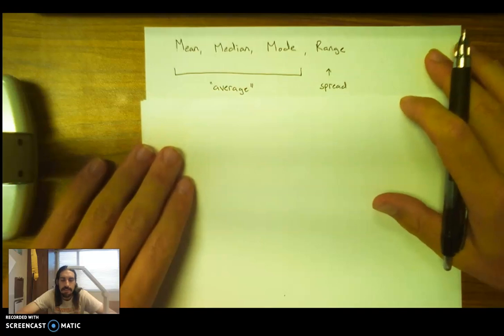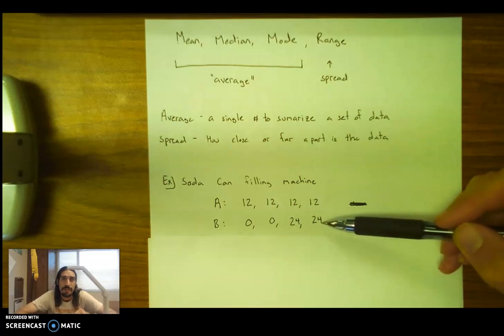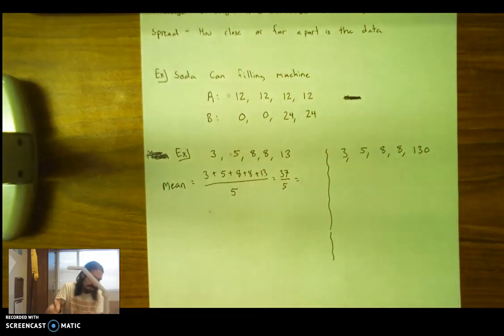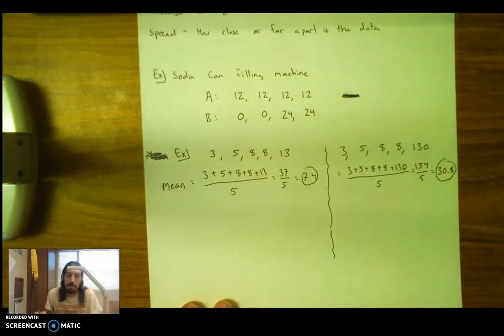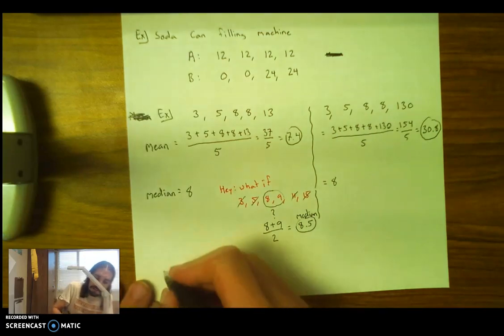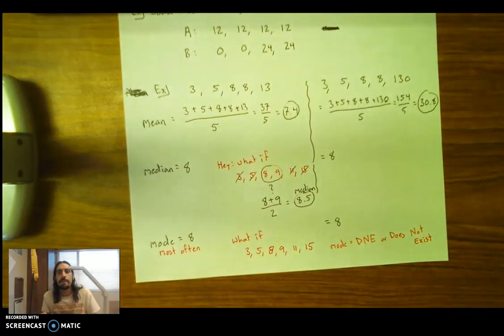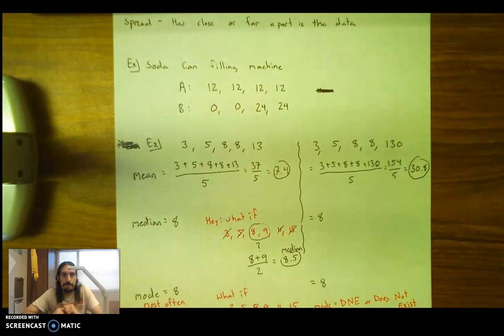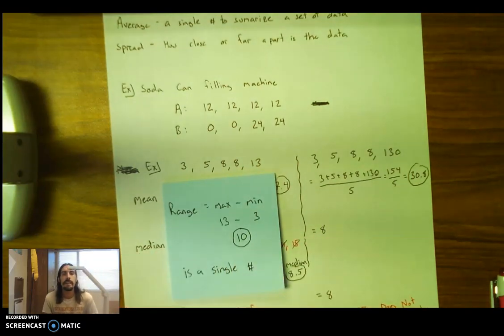Mean Median Mode Range